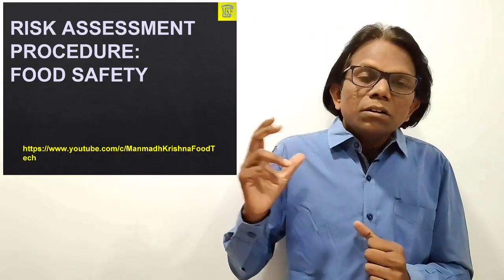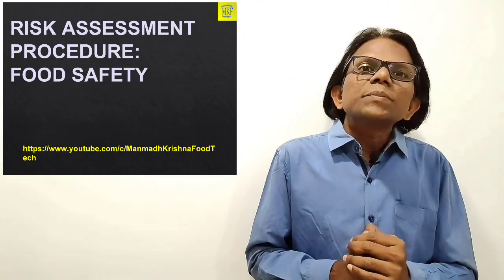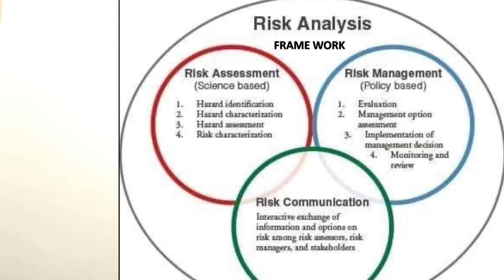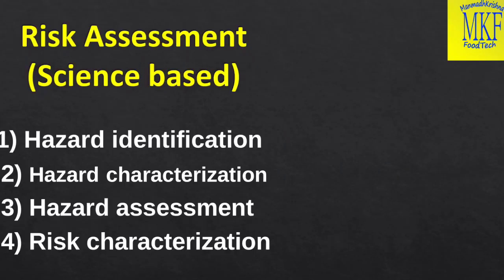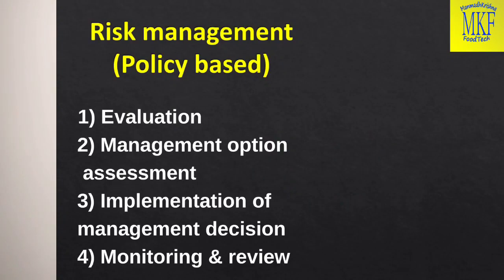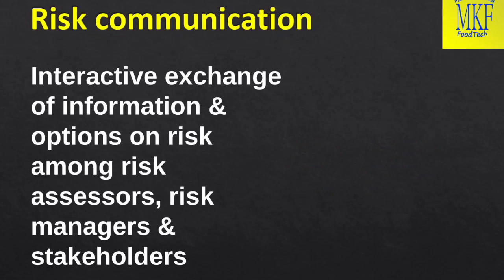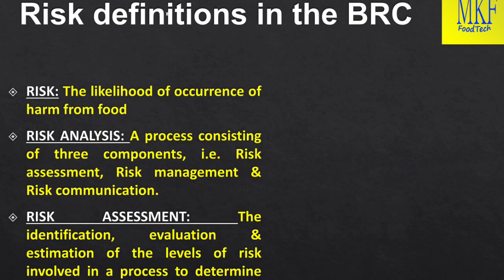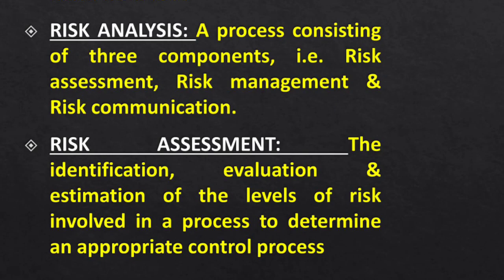Risk Assessment Process-Introduction